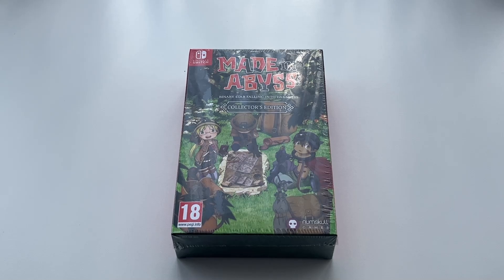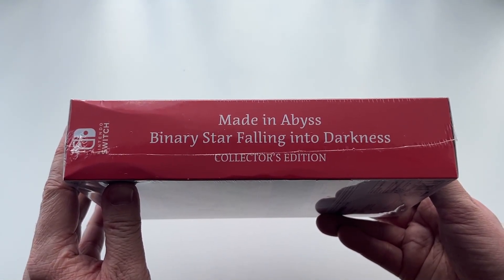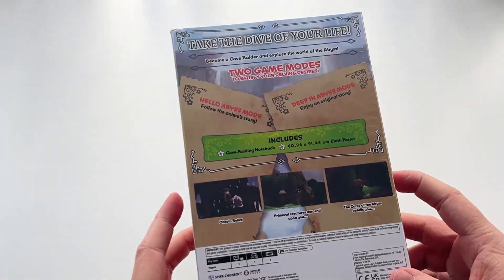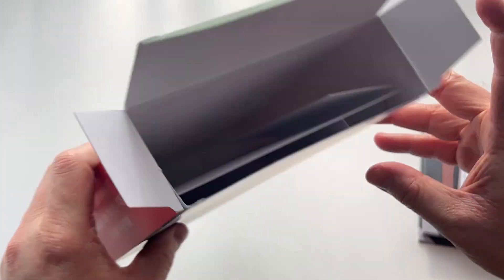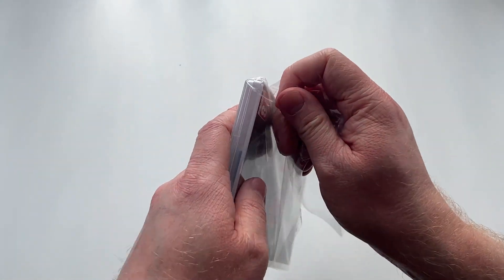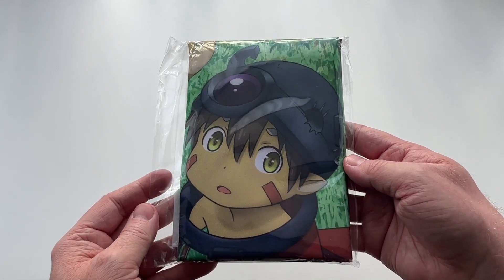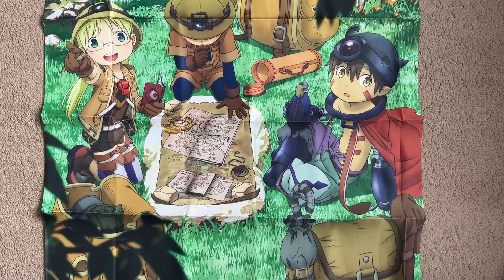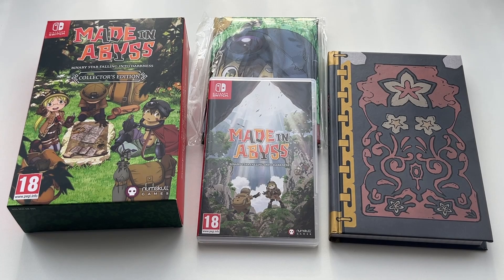Unboxing: Made in Abyss: Binary Star Falling into Darkness - Collector's Edition (Nintendo Switch)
Made in Abyss: Binary Star Falling into Darkness - Collector's Edition (Nintendo Switch)

Collector's Edition on Amazon UK
Nintendo Switch
PlayStation 4

Standard Edition on Amazon UK
Nintendo Switch
PlayStation 4

An unboxing of the Collector's Edition release of  Made in Abyss: Binary Star Falling into Darkness for the Nintendo Switch.